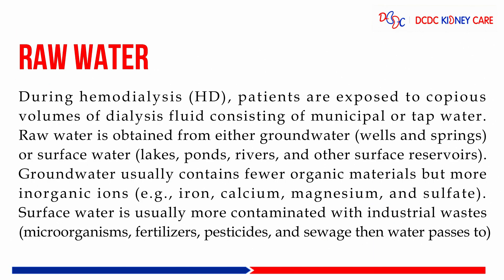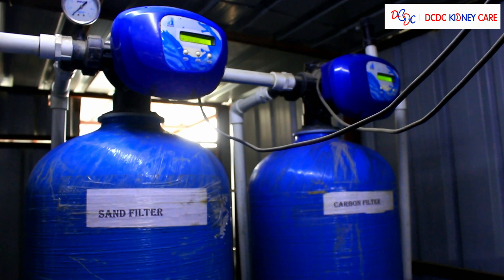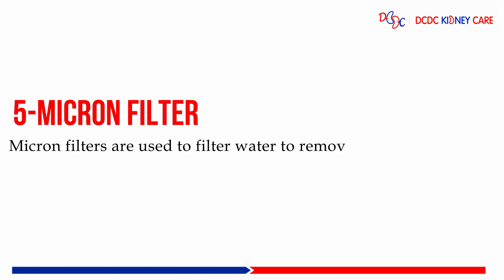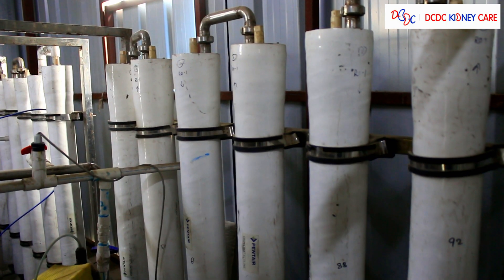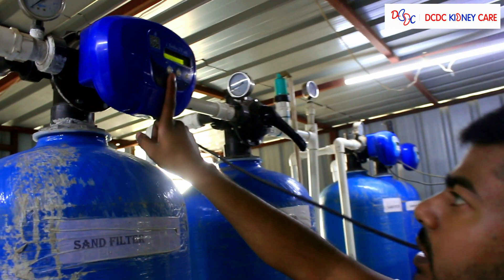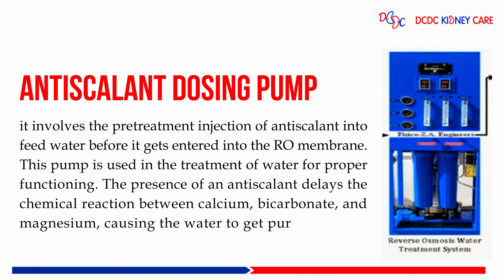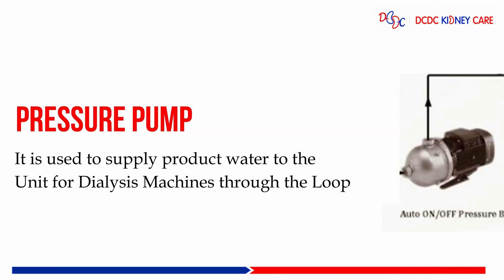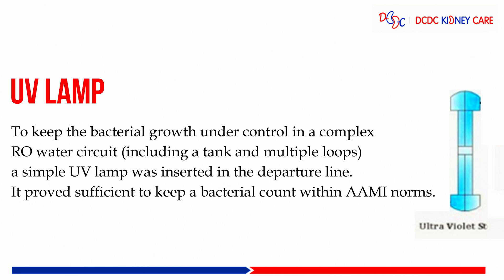Water Treatment Plant - WTP | English | RO - Reverse Osmosis Handling in Dialysis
Water Treatment Plant - WTP | English | 4K Video | RO - Reverse Osmosis Handling in Dialysis